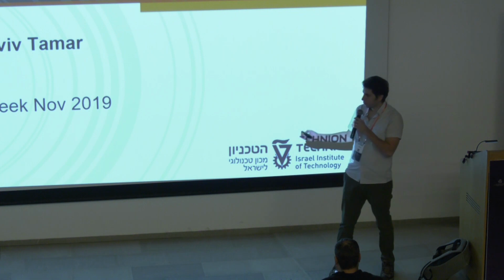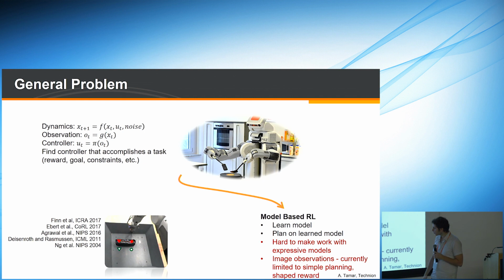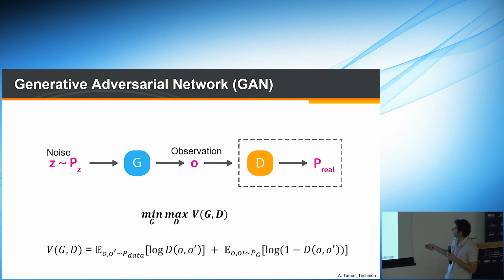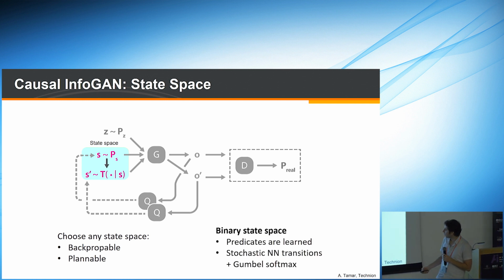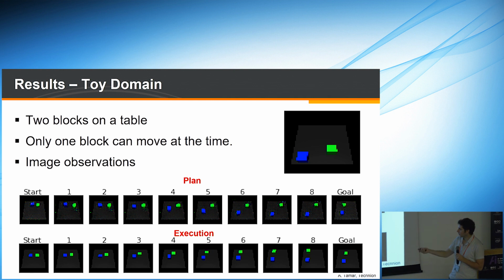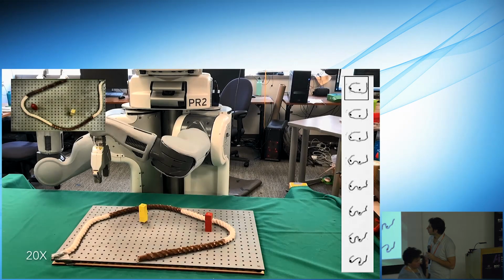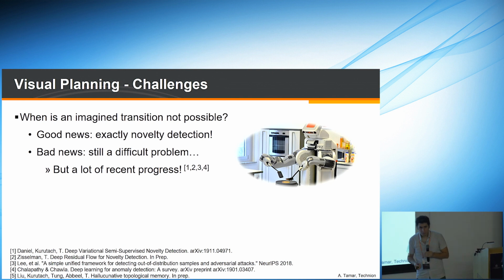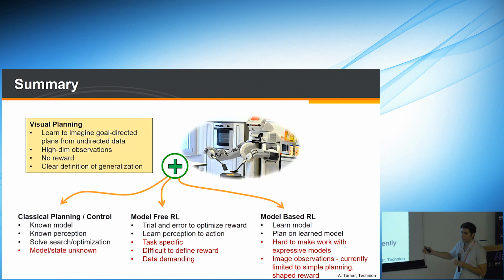Learning Representations for Planning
Aviv Tamar, Department of Electrical Engineering, Technion

"Algorithms Track"
AI Week
19.11.19